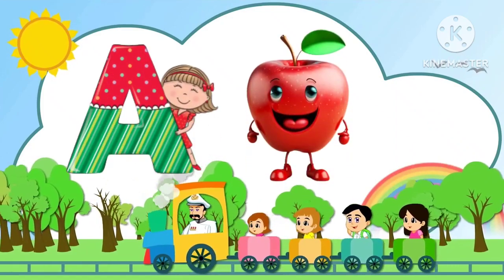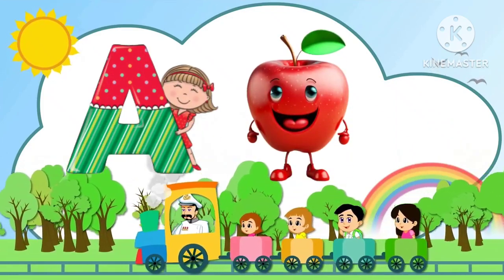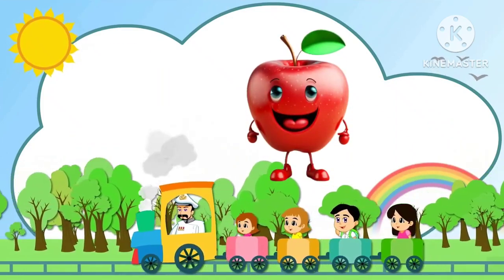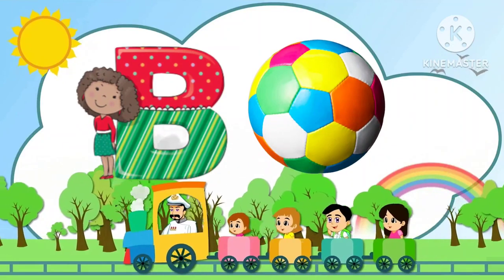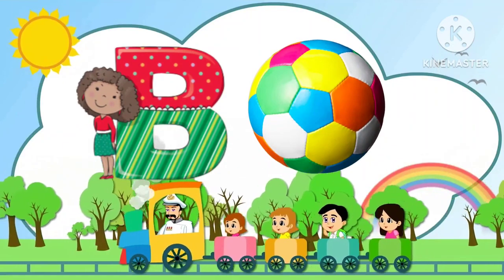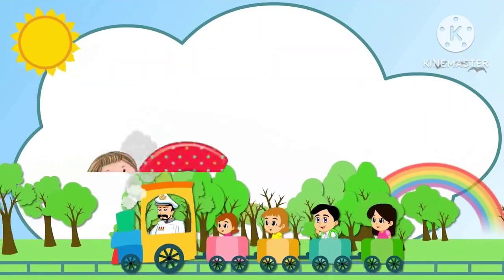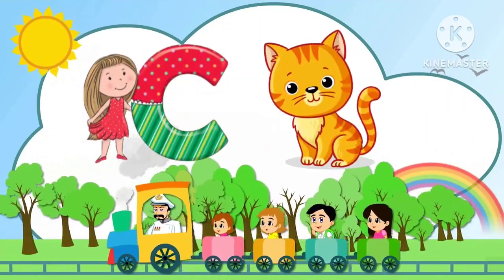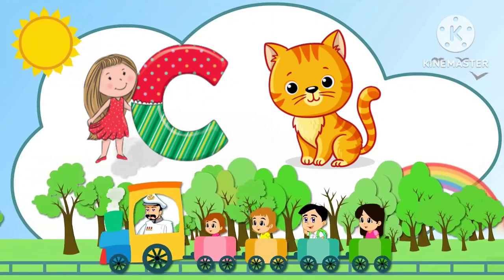A for Apple | B for Ball for kids | Abc song's nursery rhymes,abcd song,abcd rhymes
From Watermelon Kid's

watermelon kids